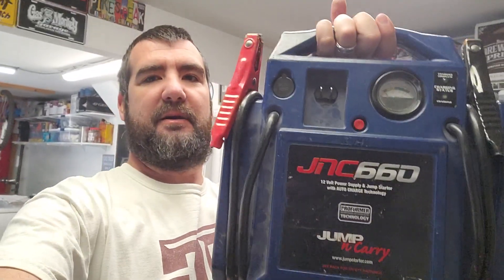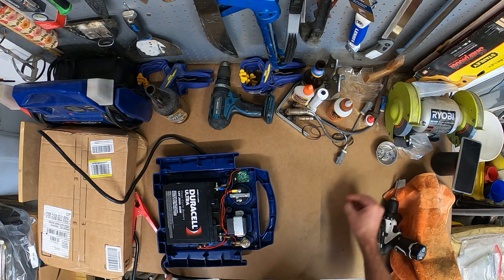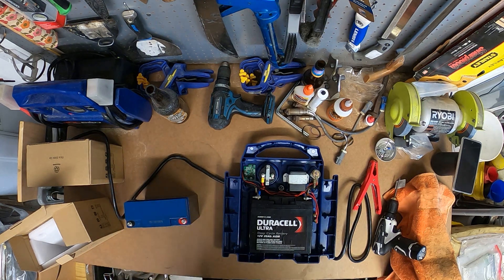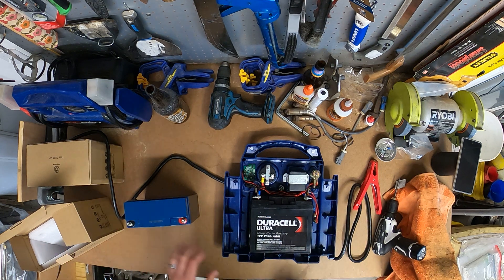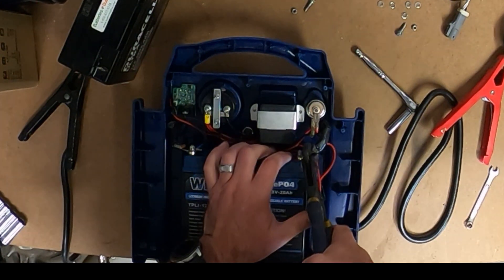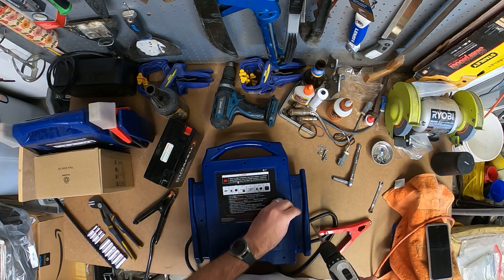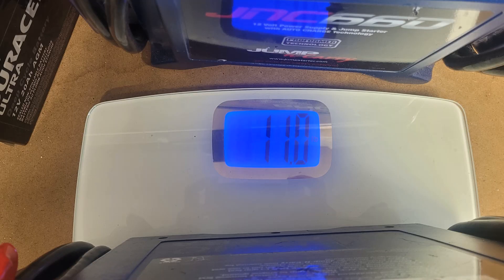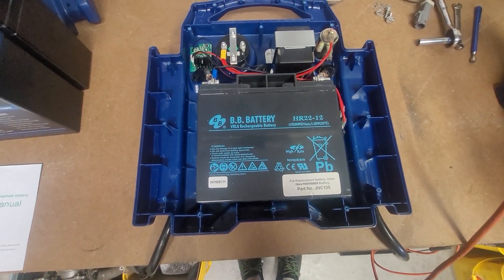QODB: Lithium battery replacement in my old JNC660 jump box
swapping out for an Amazon Litihium battery.  Almost direct replacement battery.